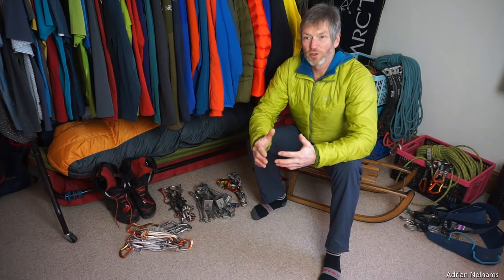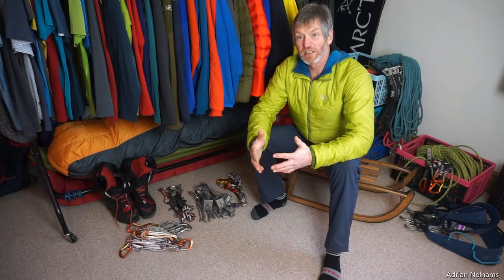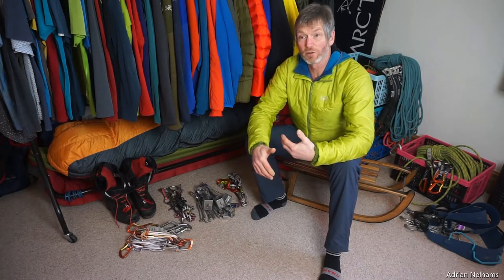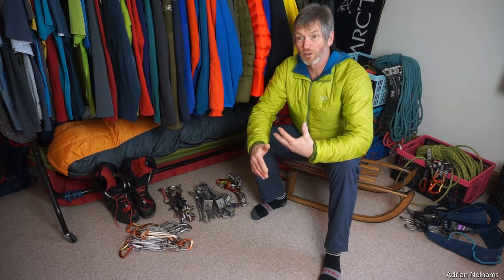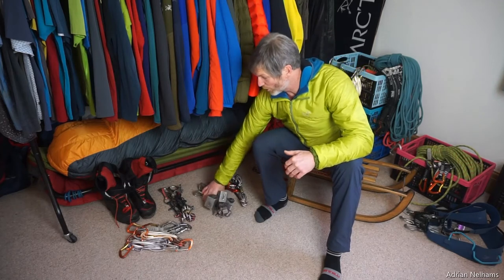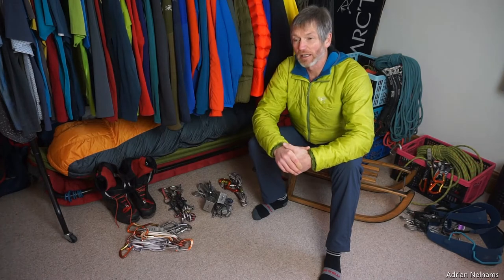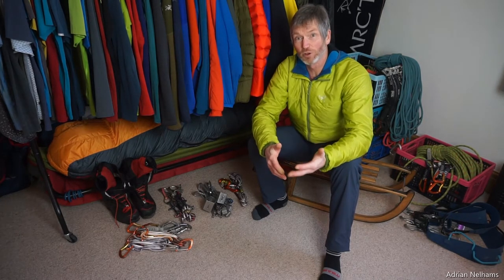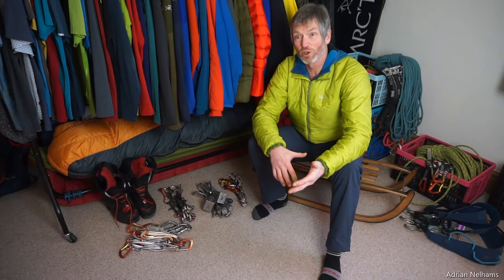Your Basic 'Trad' Climbing Rack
Adrian Nelhams chatting about the basic 'Trad' climbing rack.